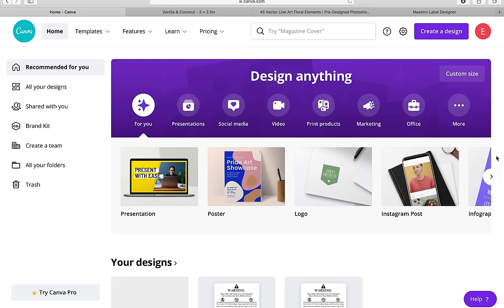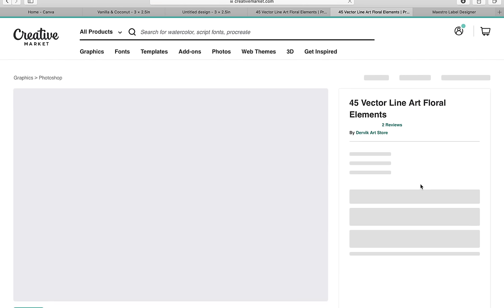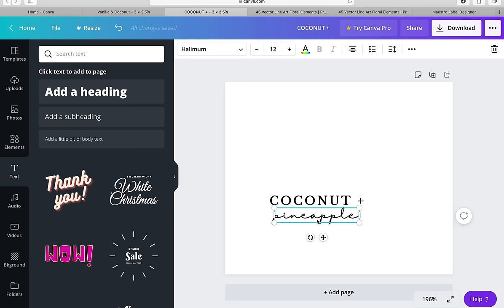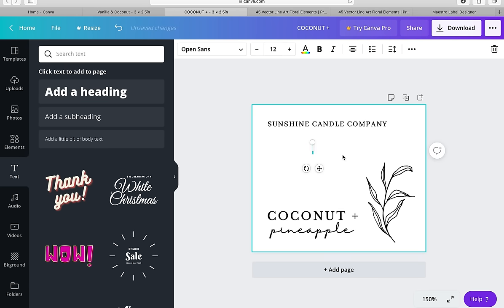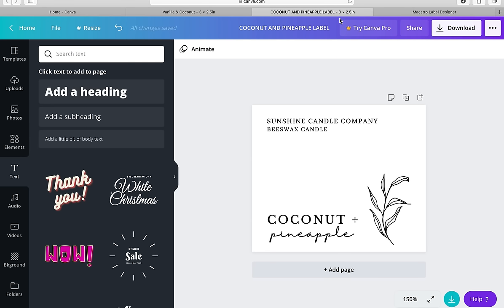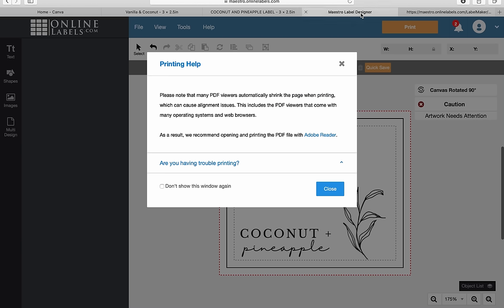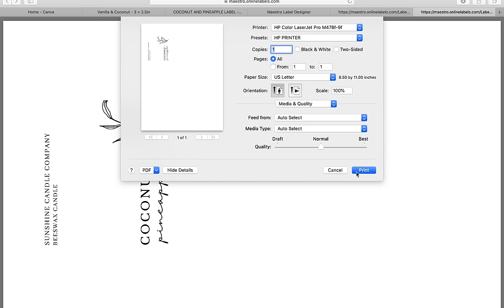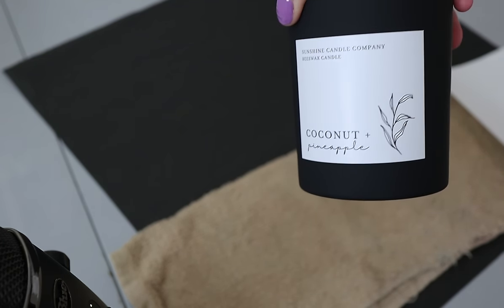*Updated* How I Design & Print My Candle Labels | Label Paper, Printer & Software | Tips & Tricks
✨MY ETSY SHOP FOR DIGITAL TEMPLATES FOR CANDLE BUSINESS OWNERS
(This is quickbooks, I use the self employed version!)

MOST POPULAR CANDLE MAKING SUPPLIES:
✨Gram Scale For Weighing Fragrance Oil
✨Rotating Pegboard (Holds my wax melts)